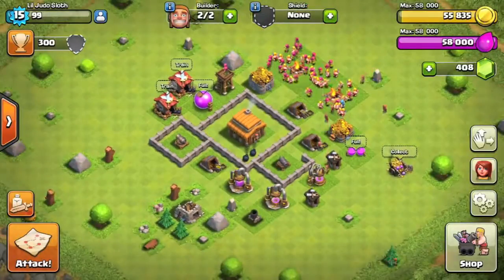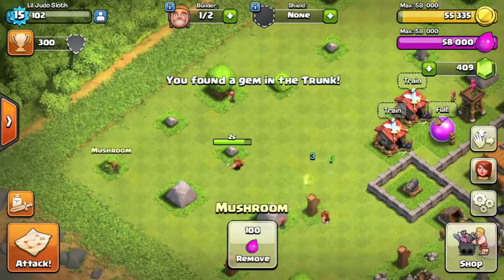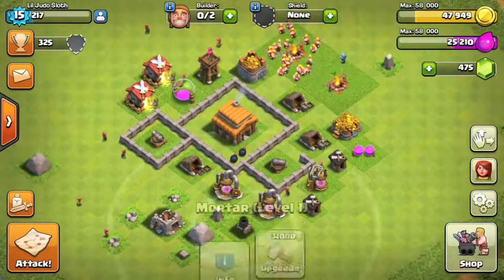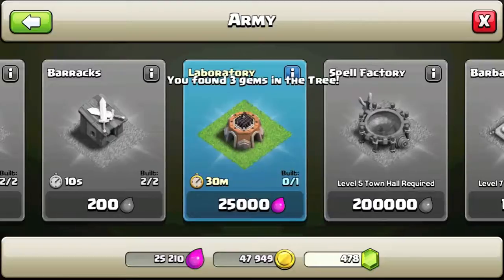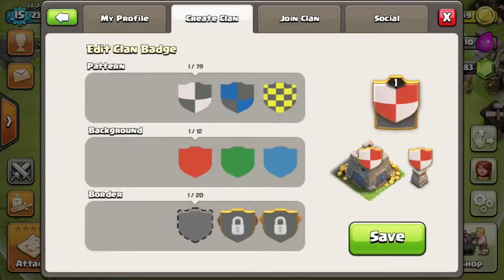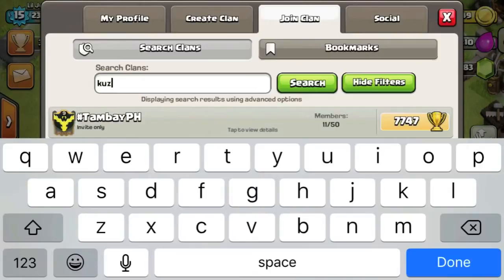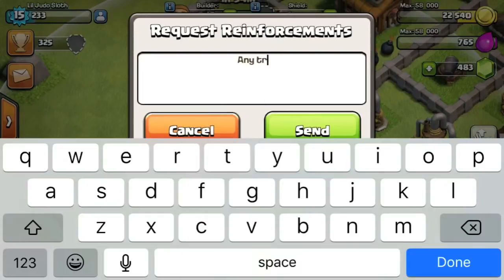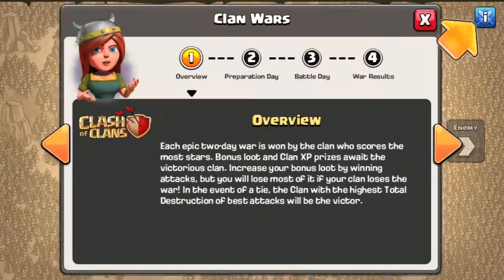Beginner Series Returns! Joining a Clan Let's Play #3 Clash of Clans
The Clash of Clans Beginners Series is back! In this third let's play style episode we build the clan castle and join our first clan in CoC. Tips are provided at TH3 as we build the laboratory in order to upgrade troops, farm using the Barch attack strategy and join our first clan - Kuzushi! I will aim to start bringing you this CoC lets play in between my regular content as I do try my best to cater for as many people as possible. This video is aimed at beginners and discusses key points when starting the game - it will not be suited to everyone but I aim to cover as much as possible as we move through this let's play series. If you have any further beginner tips please share them in the comments below as I hope this beginner series will provide the ultimate guide for new starters. Tips provided in this video are accurate as of November 2016. Check out episode 1 and 2 below, Clash On!